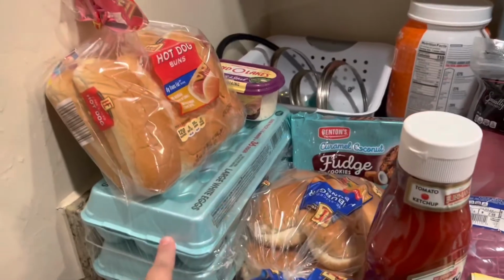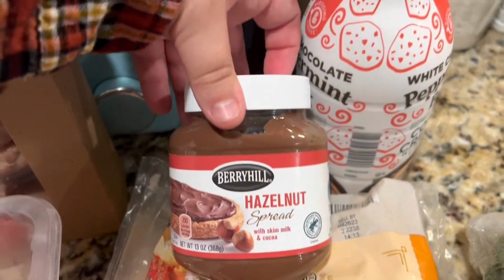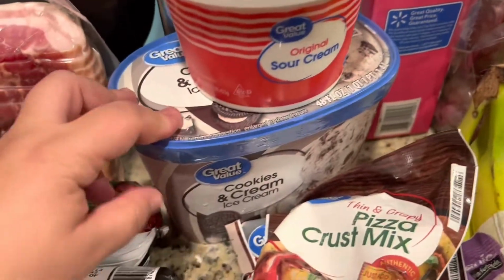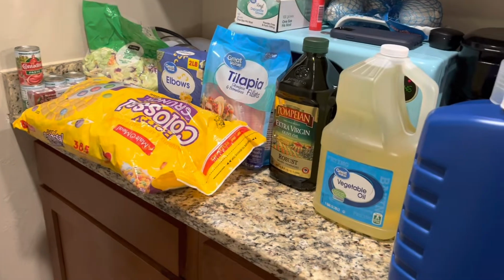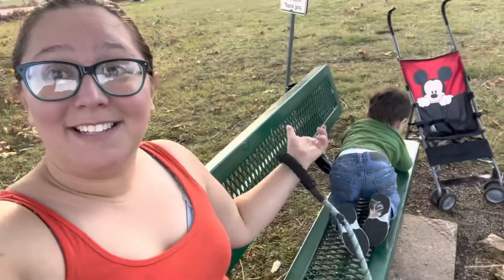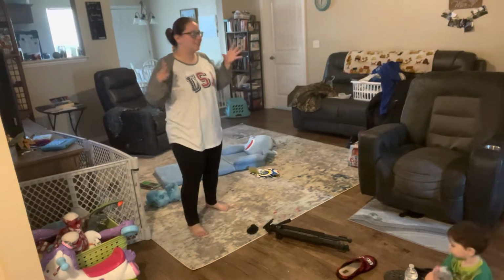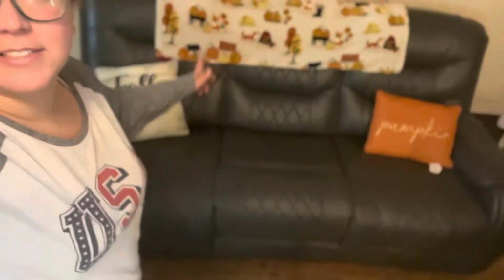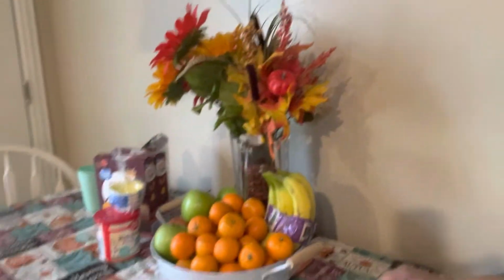Clean with me and grocery haul